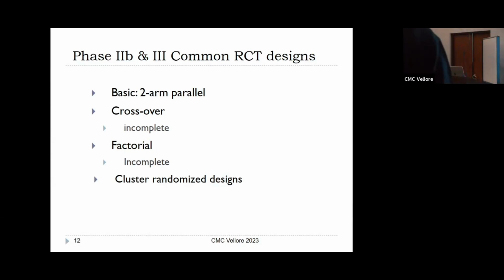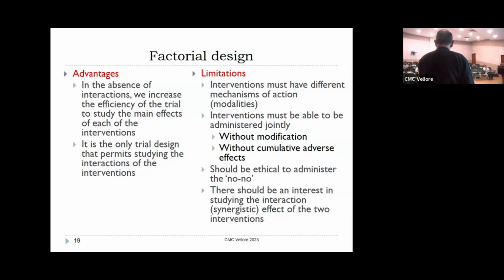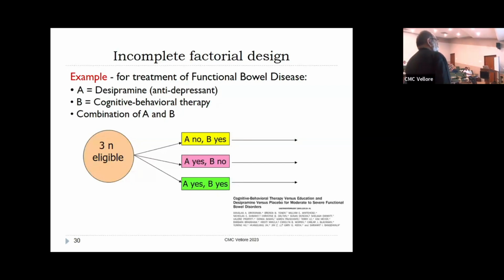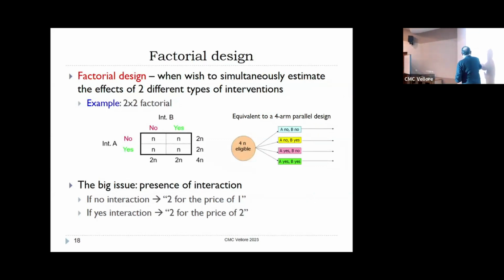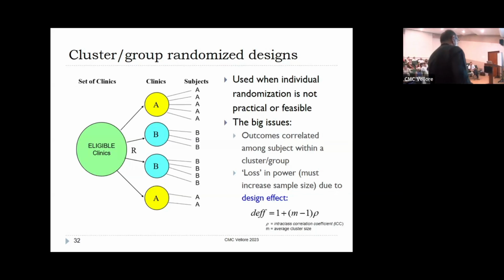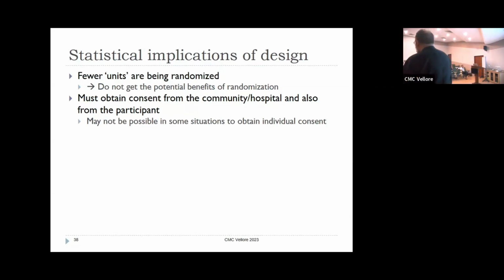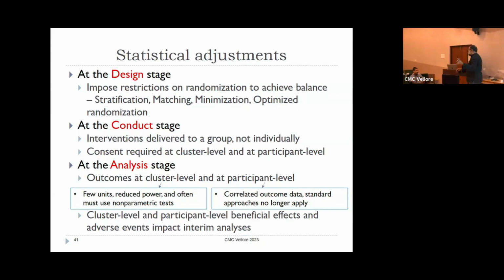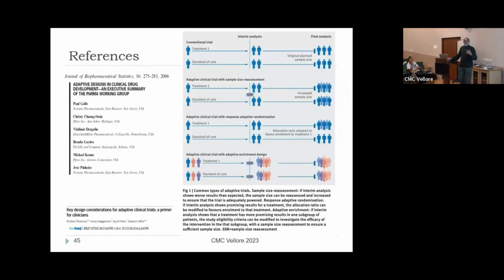COMMON RCT DESIGNS IN PHASE IIB AND III CLINICAL TRIALS - PART II _ DR. SHRIKANT I. BANGDIWALA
Clinical Trials Course  “Design, Analyses And Interpretation”

Organized By
Clinical Epidemiology Unit &
In collaboration with the Cochrane Canada Centre and Population Health Research Institute, McMaster University, Ontario, Canada.